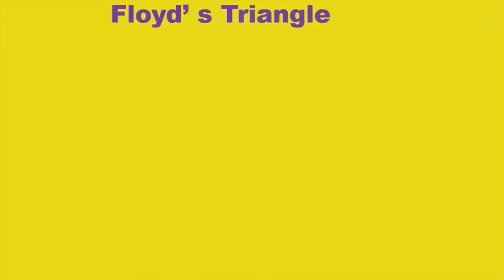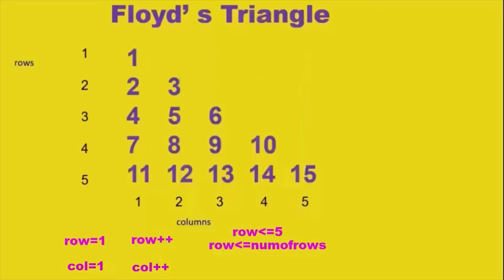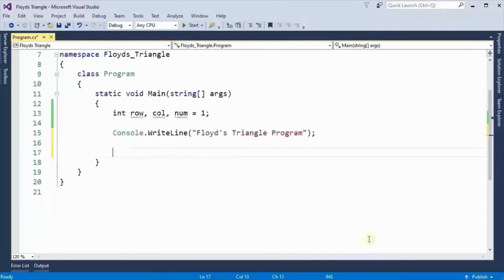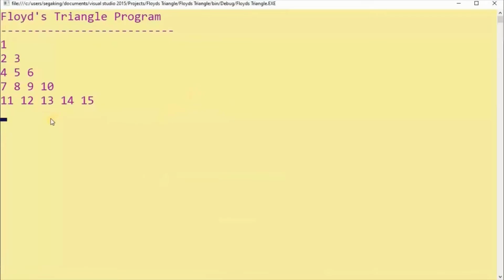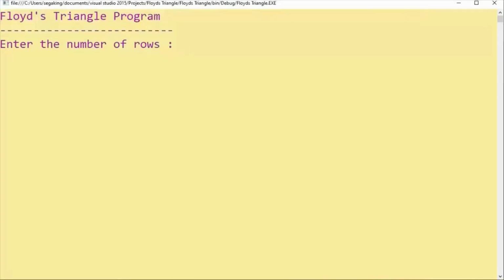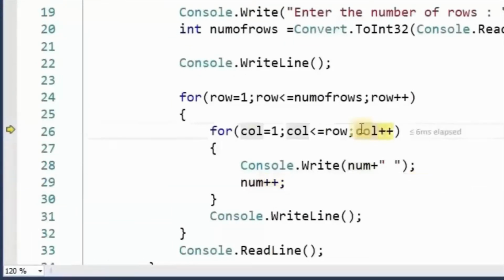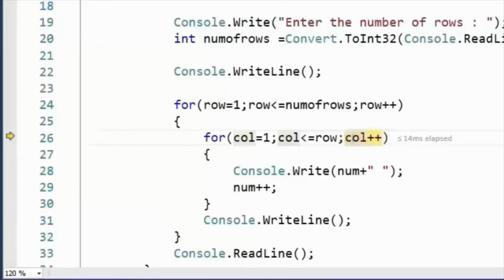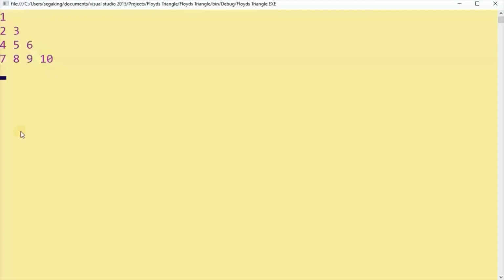Floyd's Triangle In C#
Today we will see how to create Floyd's Triangle In C#.   The program is not so difficult.
But it is important number pattern program.  So in this video we will see what is Floyd's Triangle.
And in very interesting way we will see this program. Hope it will help to many.